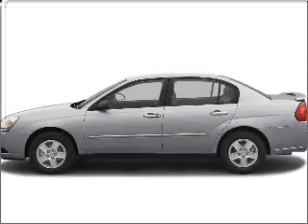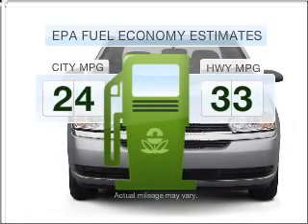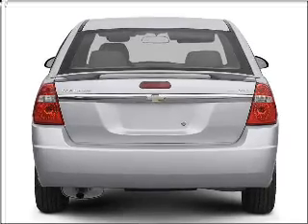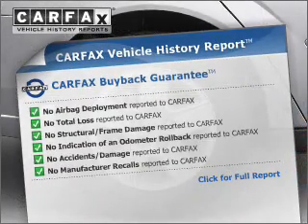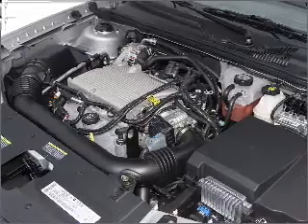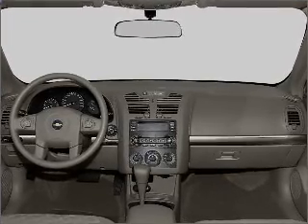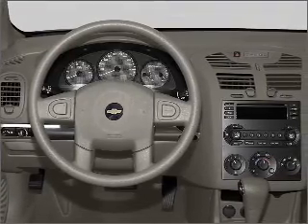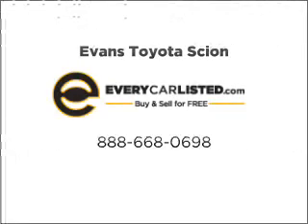2004 Chevrolet Malibu - Fort Wayne IN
Year: 2004
Make: Chevrolet
Model: Malibu
Trim: LS
Engine: 3.5 liter 6 cylinder 12 valve
Transmission: 4-Speed Automatic
Color: Medium Gray Metallic
Mileage: 63717
Address:
515 W Coliseum